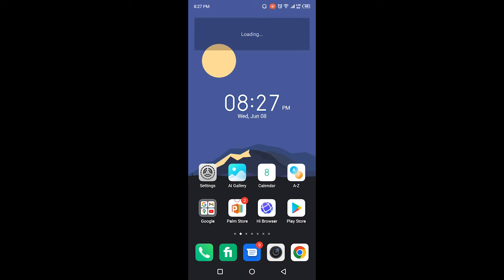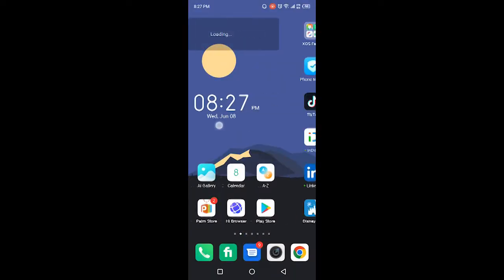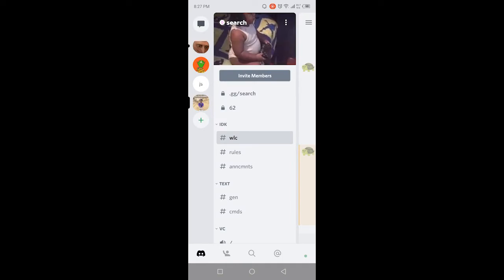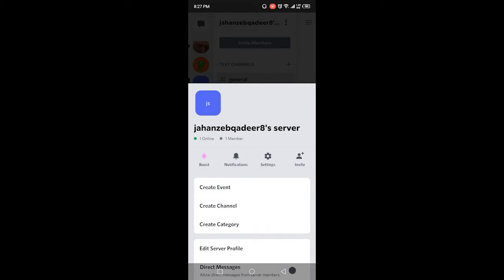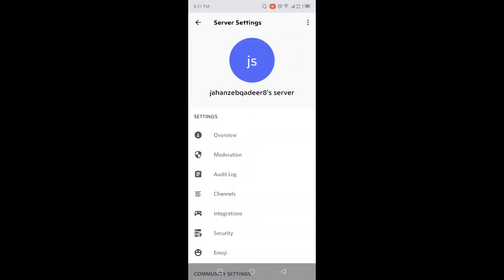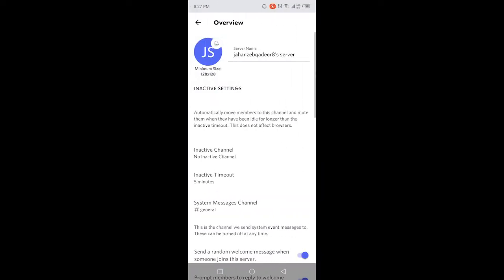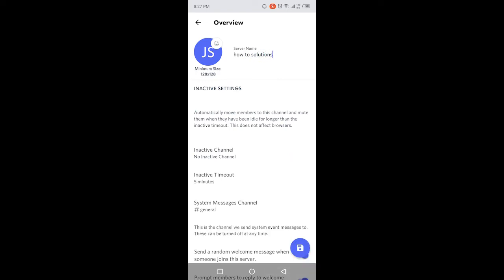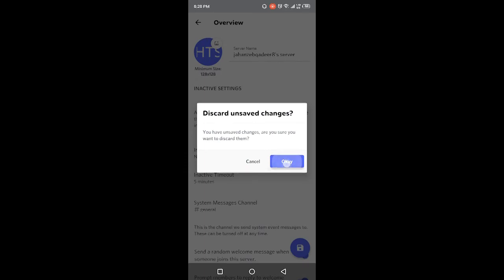How to Change Server Name on Discord Mobile! (Easy)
How to Change Server Name on Discord Mobile

In this video, I am going to show you How to Change the Server Name on Discord Mobile.